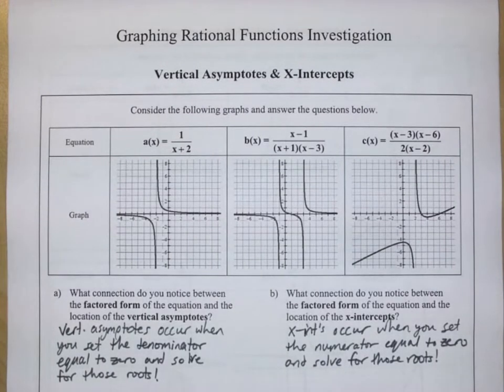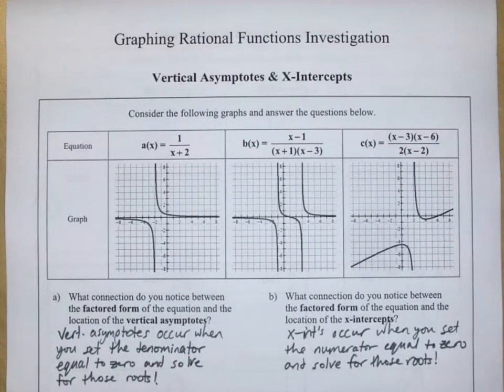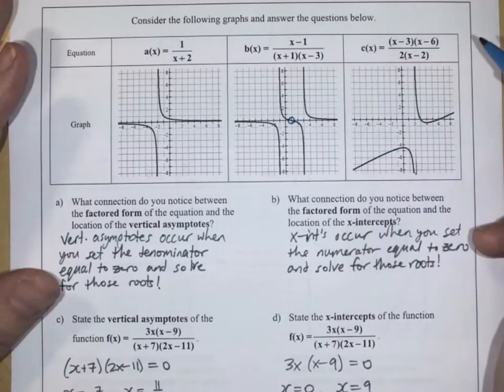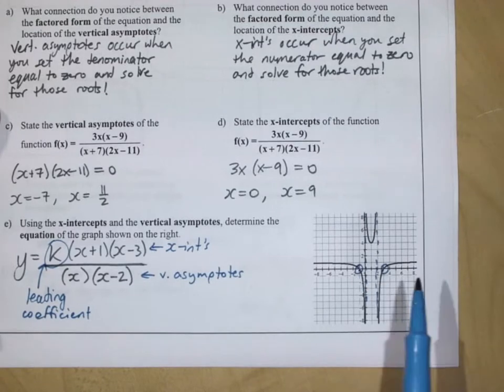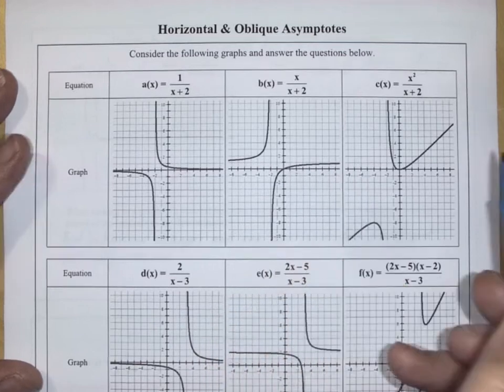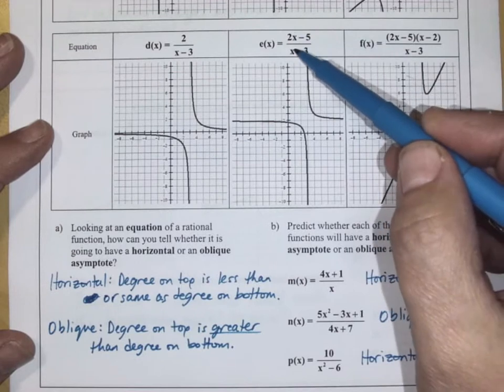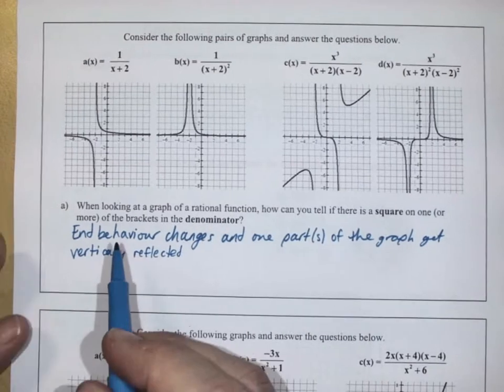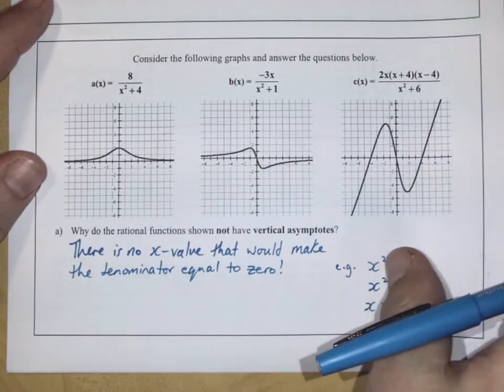Graphing Rational Functions Investigation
Mr. Murray goes through an investigation on sketching rational functions using factored form.